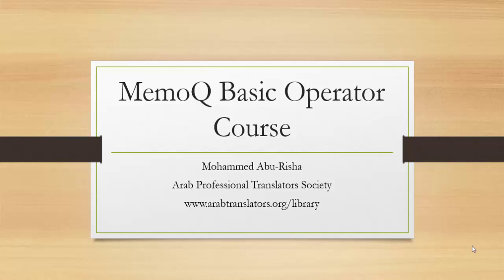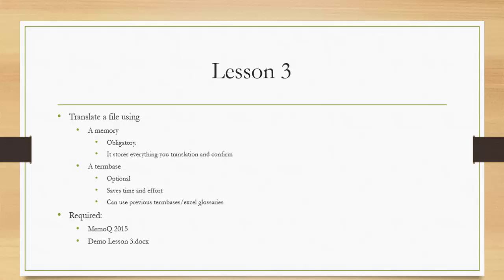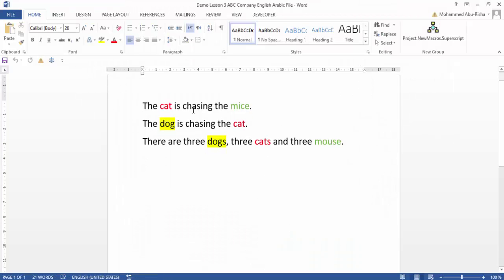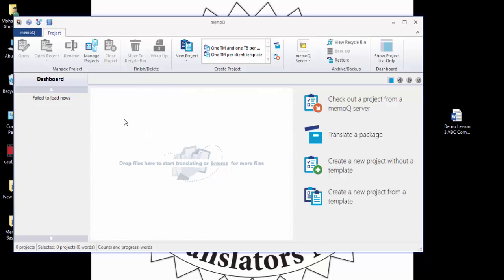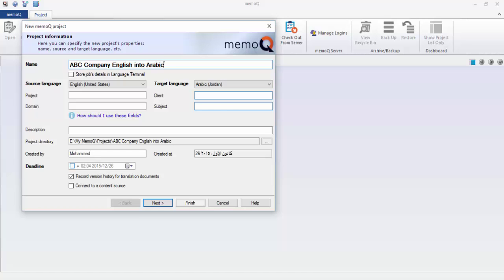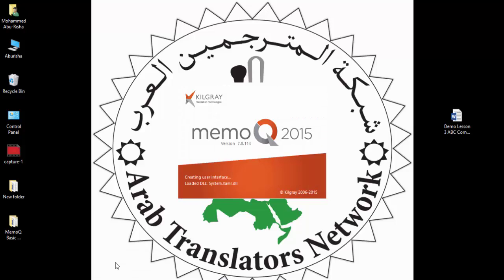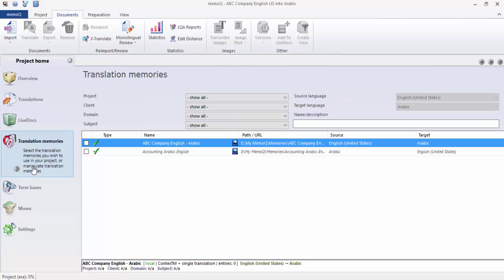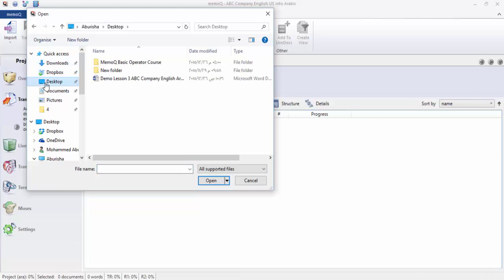MemoQ 2015 Basic Operator Course Lesson 3A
هذه القناة لم تعد مرتبطة بأي جهة كانت. بل هي الآن قناة شخصية تضم الدروس والدورات التي قدمها المحاضر في أثناء تطوعه في شبكة المترجمين العرب.